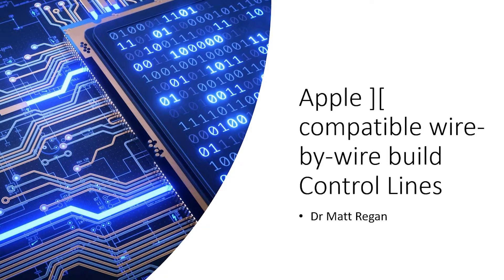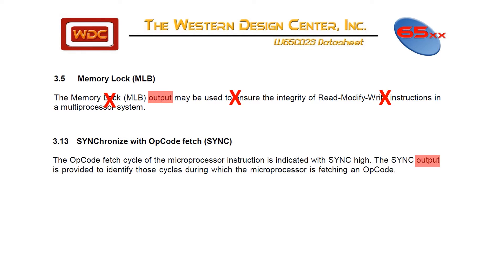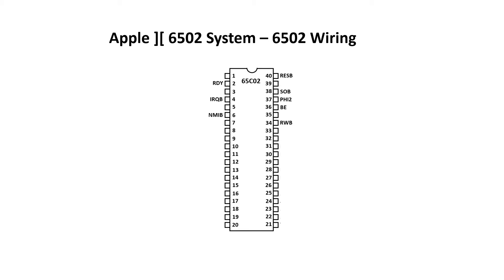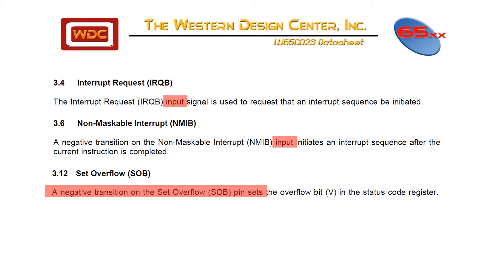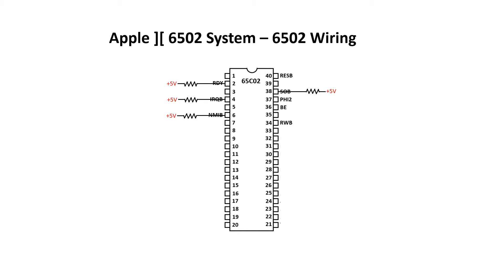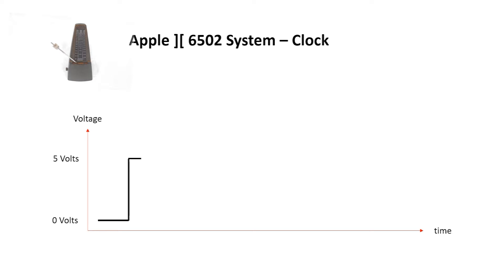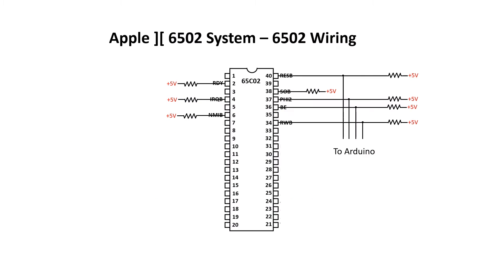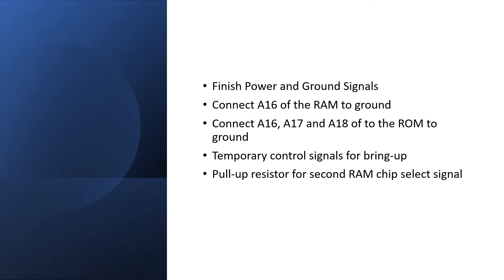Apple 2 wire-by-wire build, Part 6. The Control bus.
Now to wire up all the control signals.